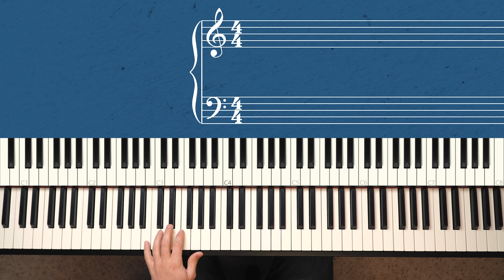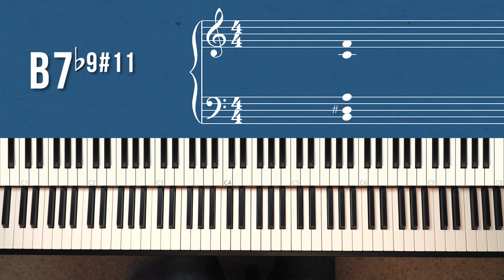This Will Change How You Think About Piano Chords Forever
Everyone might have a slightly different approach to this that works for them, but having a "shortcut" system can make finding your favorite chord voicings SO much easier!